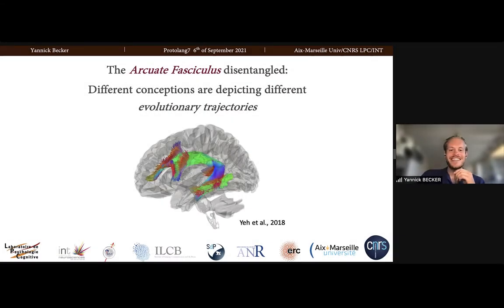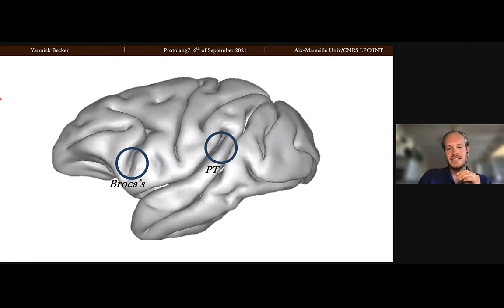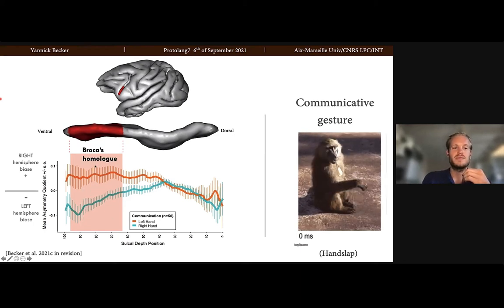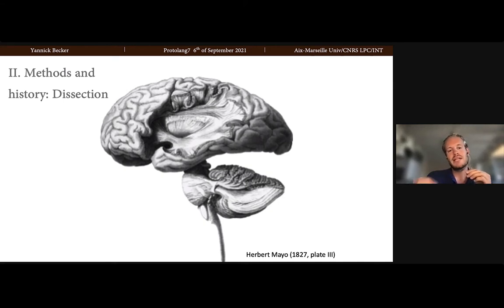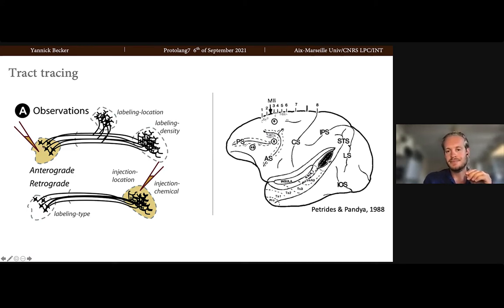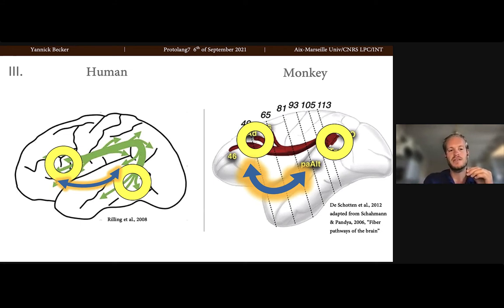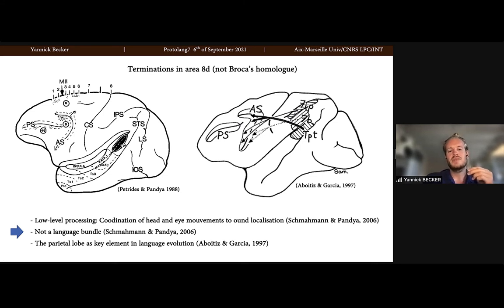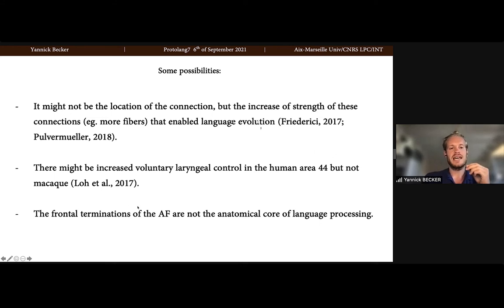Yannick Becker, Olivier Coulon and Adrien Meguerditchian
Yannick Becker, Olivier Coulon and Adrien Meguerditchian: The Arcuate Fasciculus disentangled: Different conceptions are depicting different evolutionary trajectories